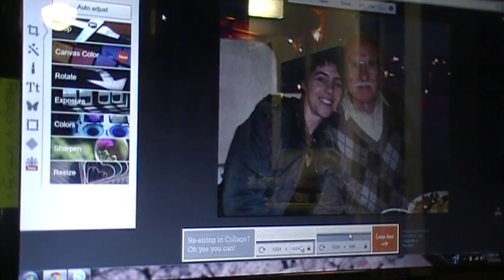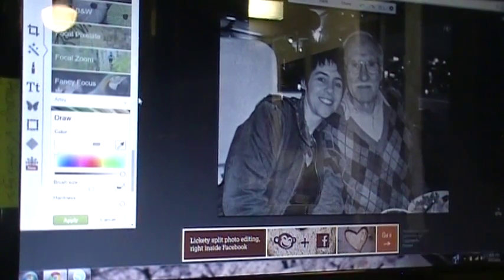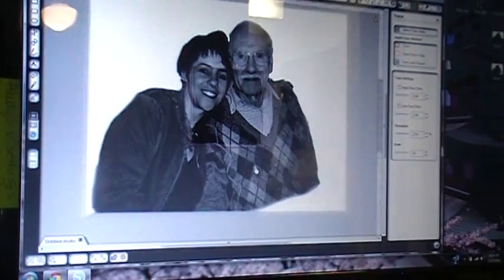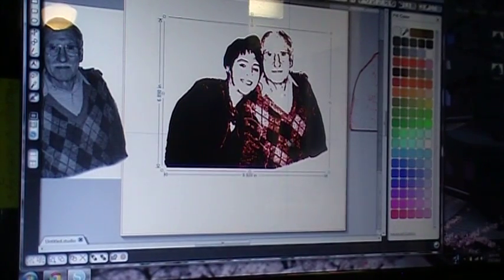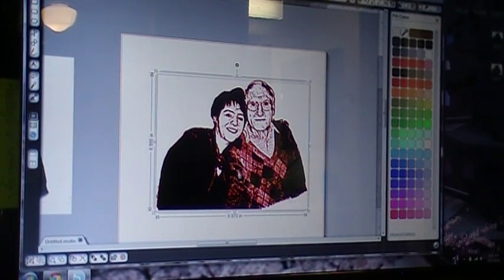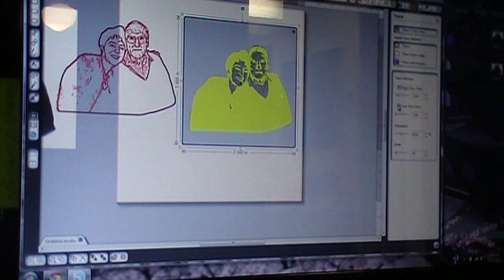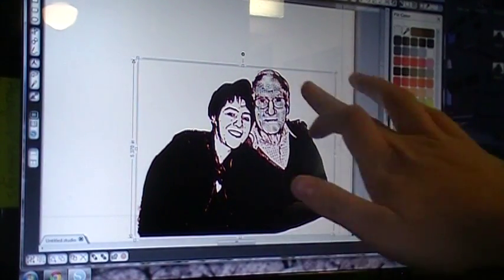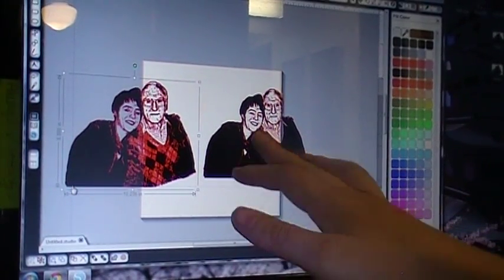Removing Background Noise & Texture To Trace in Cameo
This video will show how to photoshop out background noise and texture to make an easier trace in your Silhouette Cameo.